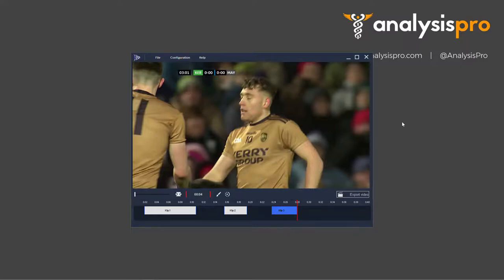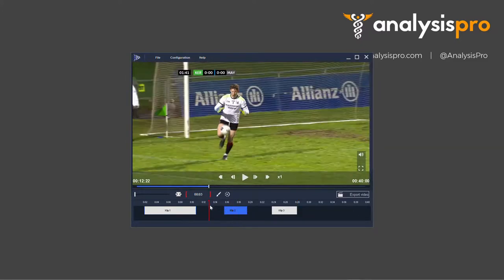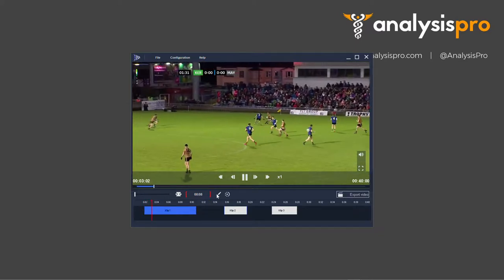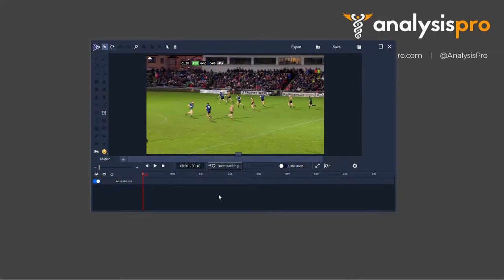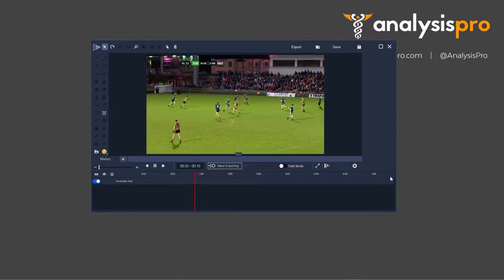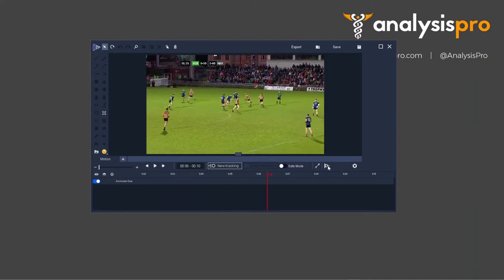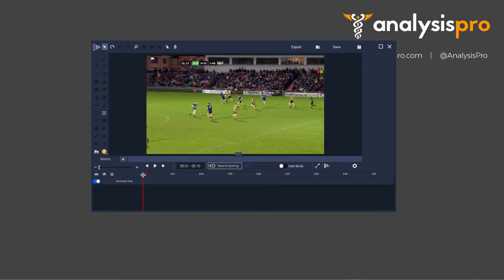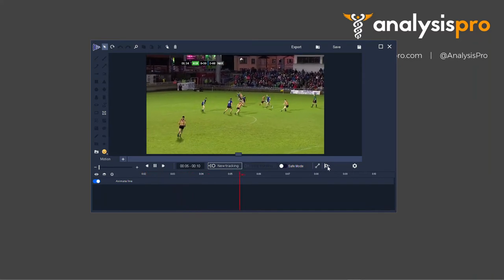KlipDraw Motion - 2 - From timeline to drawing window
This video will show you how to go from the KlipDraw timeline into the drawing window, where you can add Motions or Animations in KlipDraw Motion.